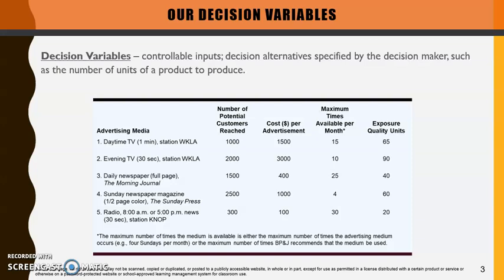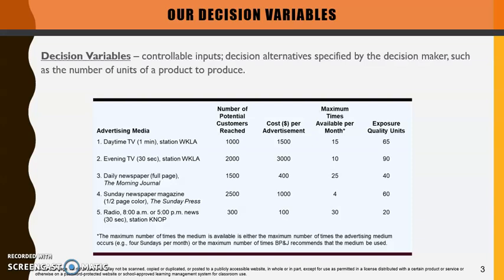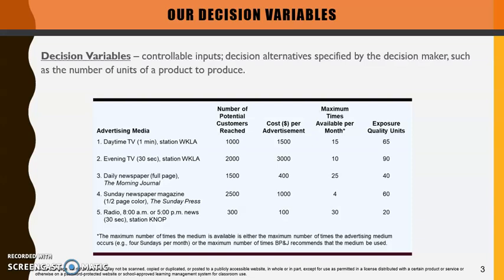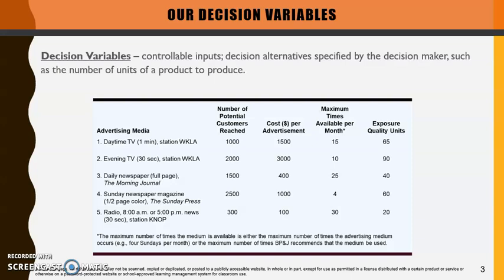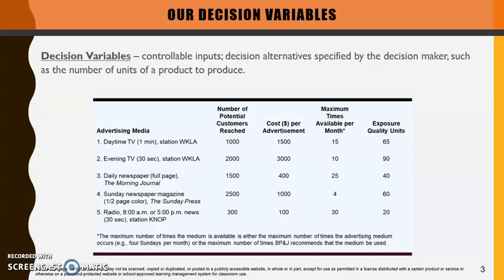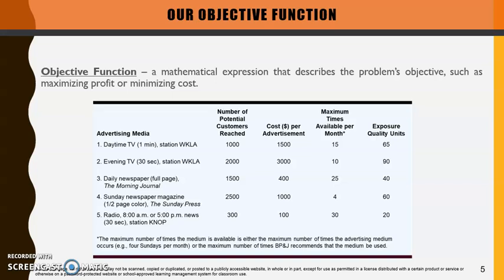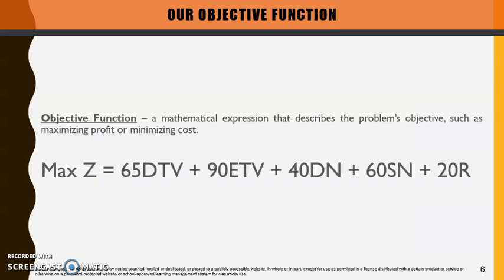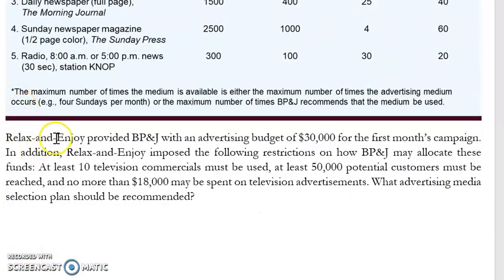Operation Research 2 2